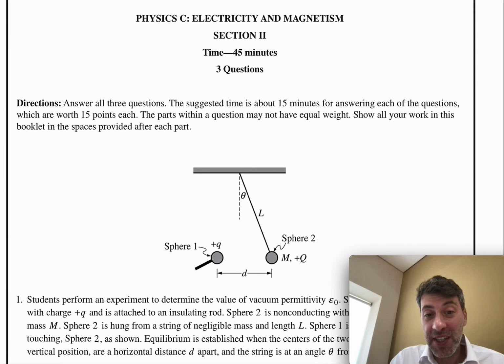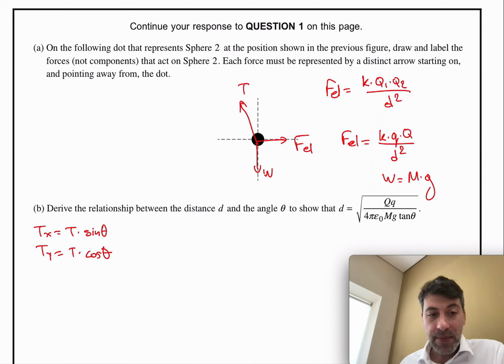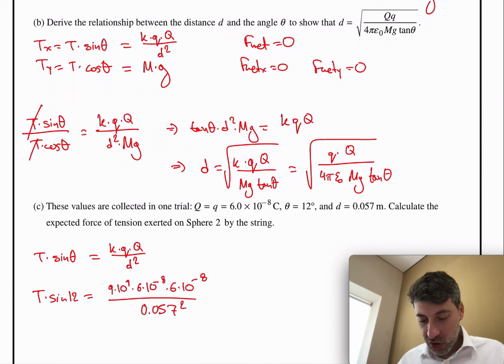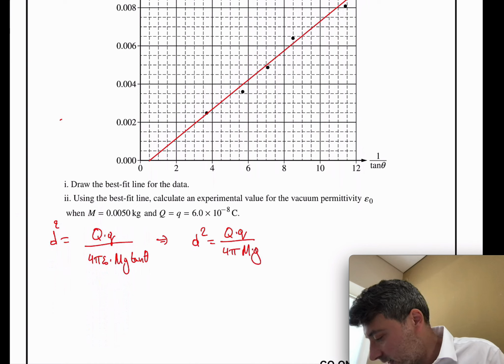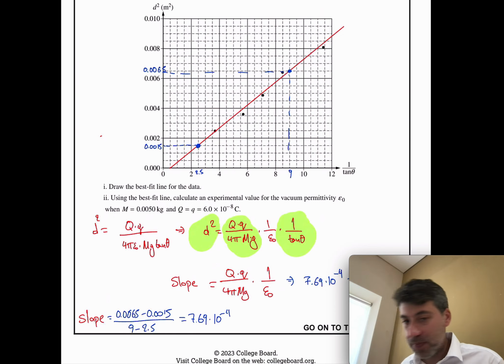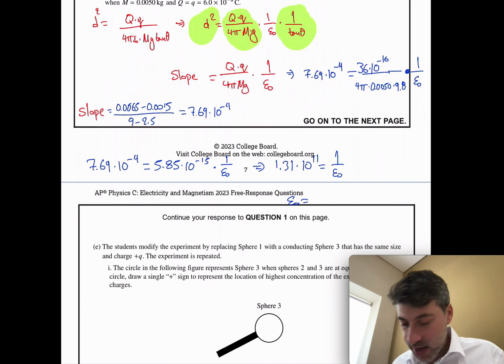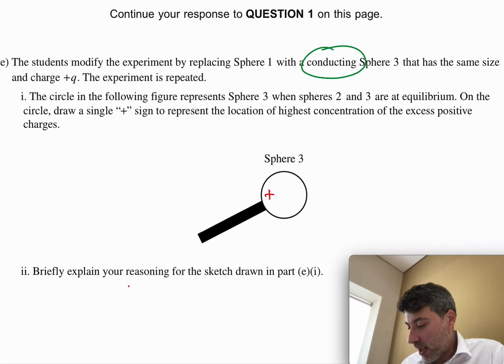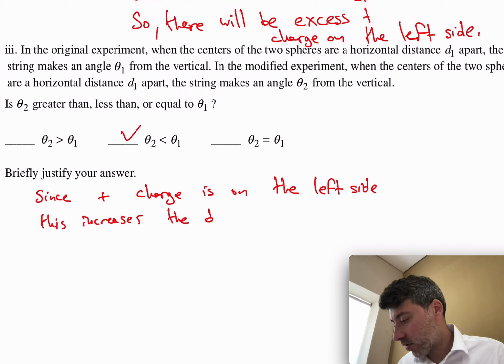AP Electromagnetism 2023 Question 1 (Coulomb's Law)